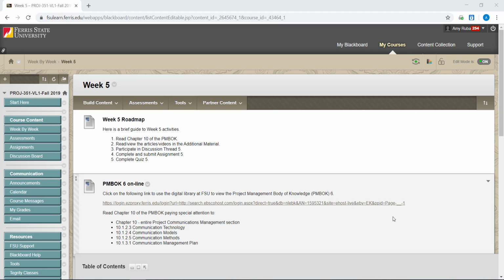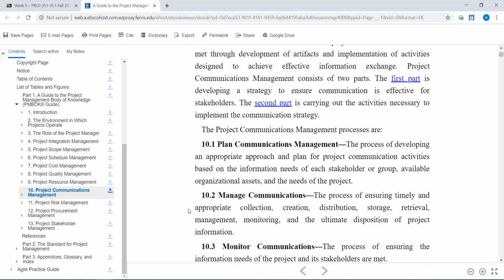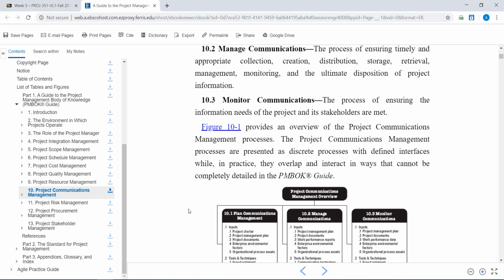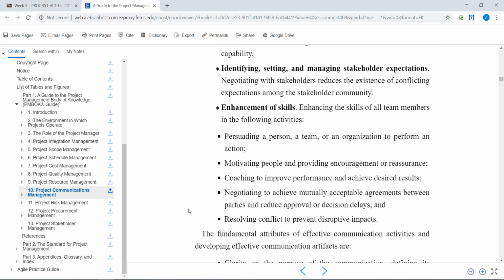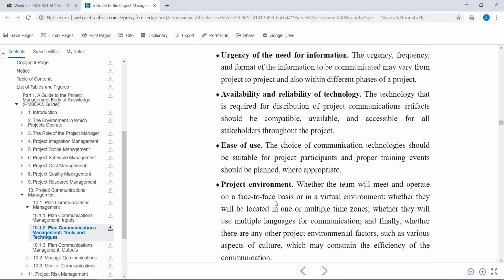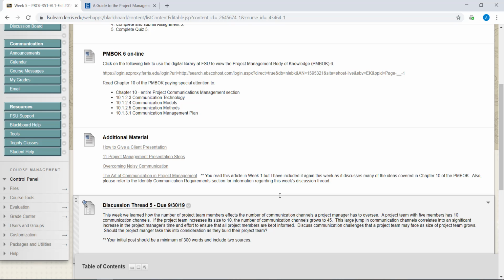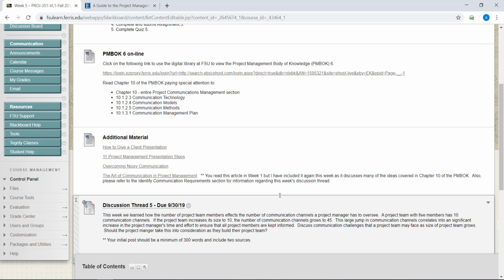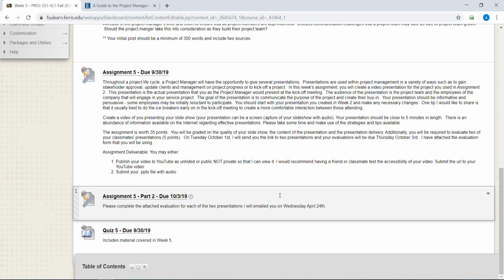PROJ351 Week 5